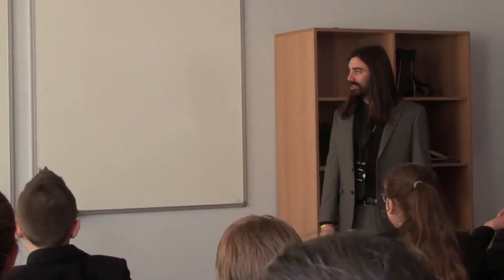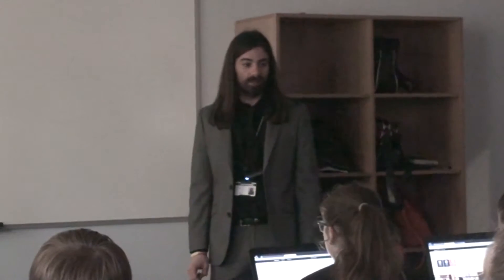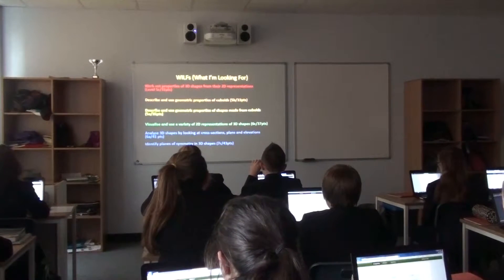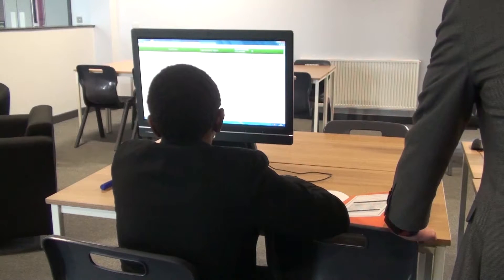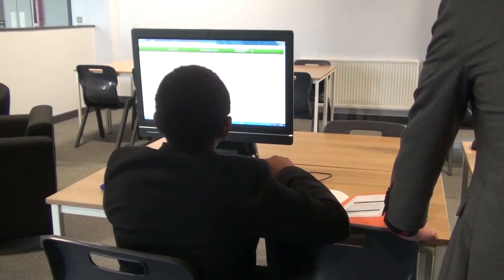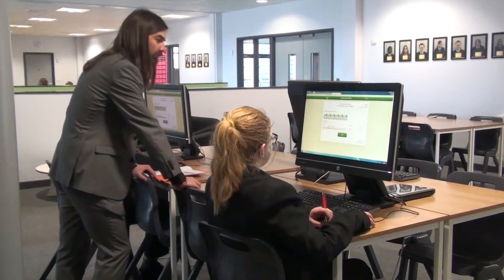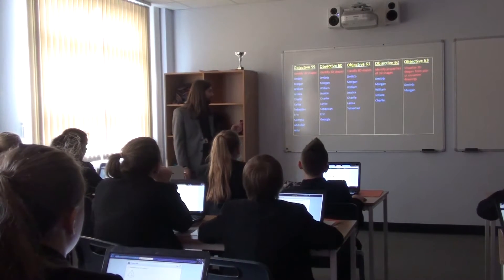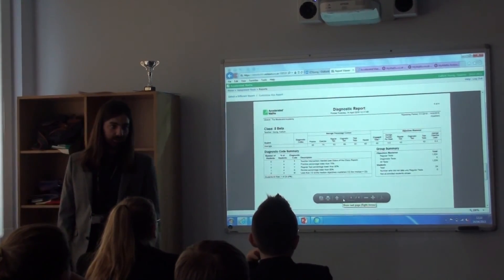How Renaissance Accelerated Maths works: classroom practice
The following video, filmed at The Boulevard Academy, shows how Accelerated Maths works in the classroom.